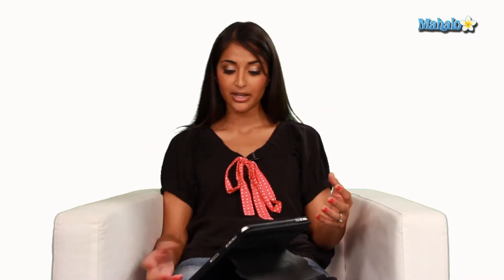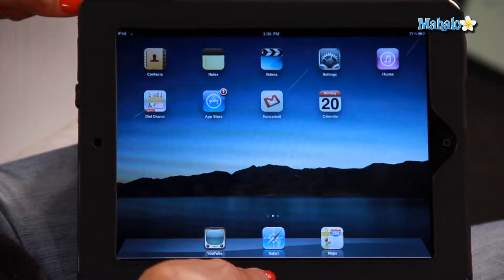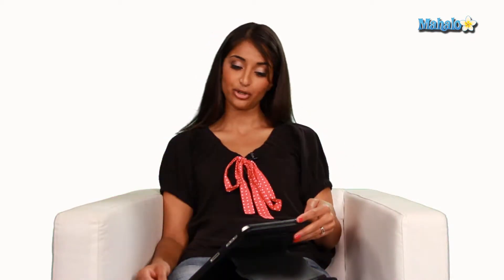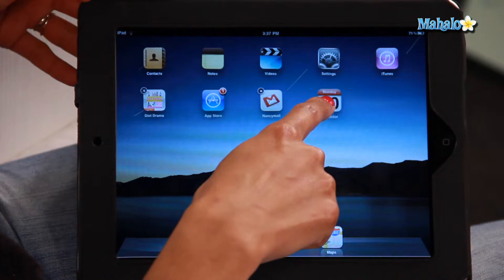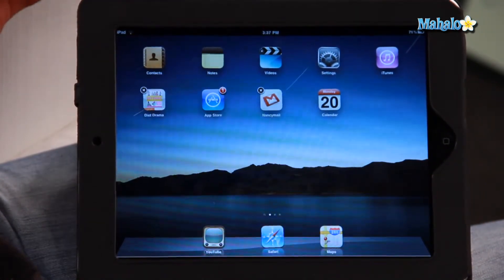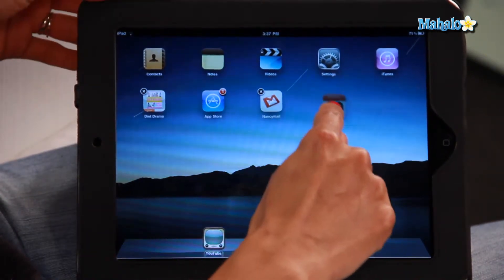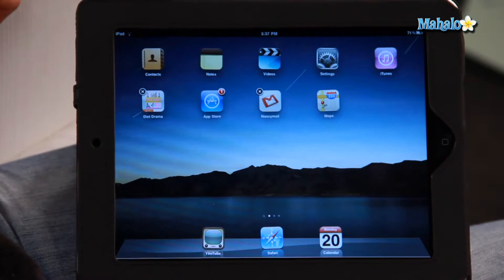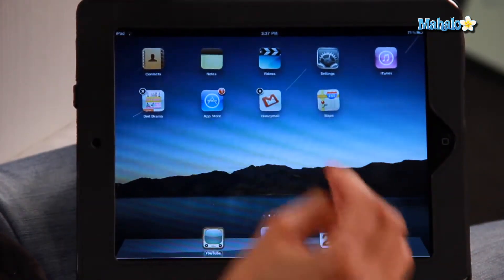How to Add Apps to The Tray on The iPad